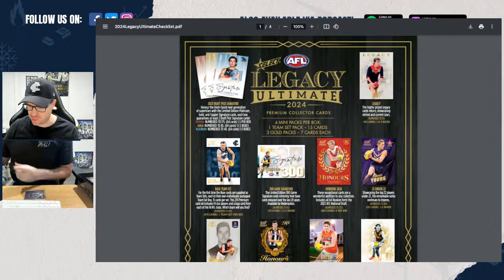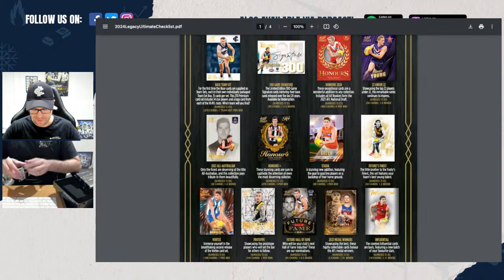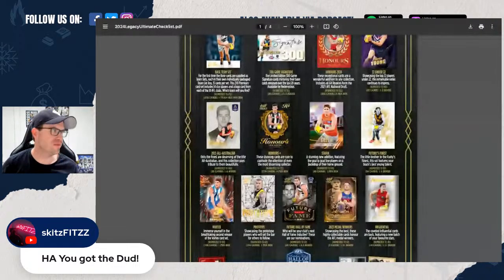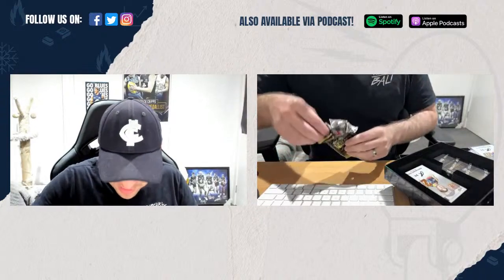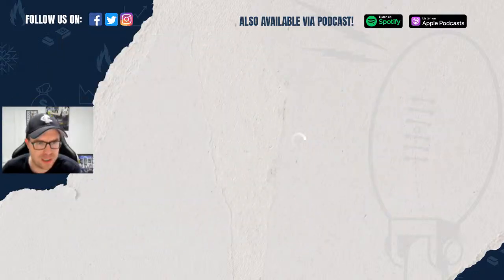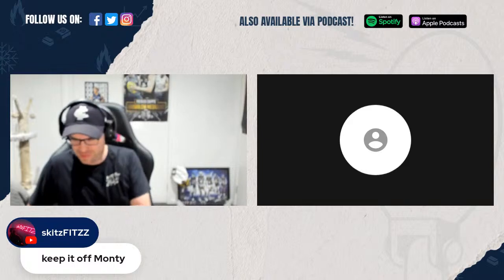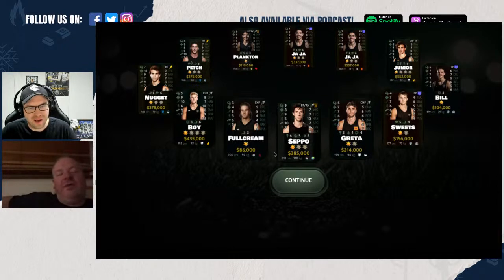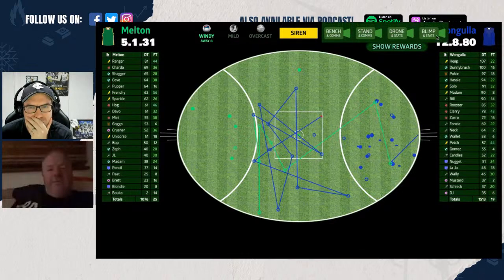Select Legacy Ultimate - Card Unboxing!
In this edition of chatting all things AFL SuperCoach...